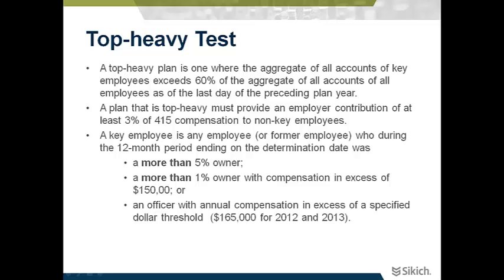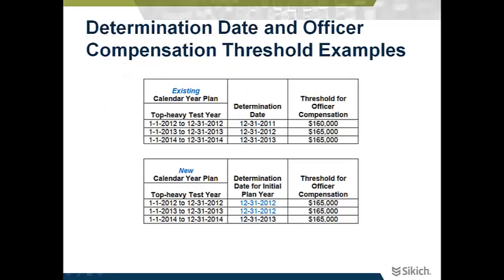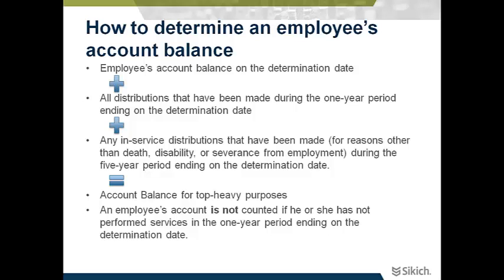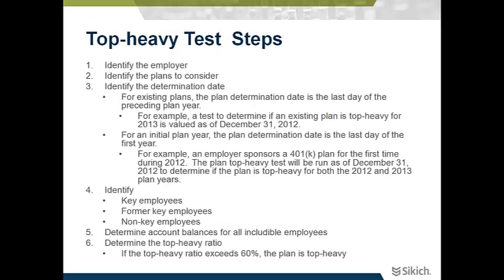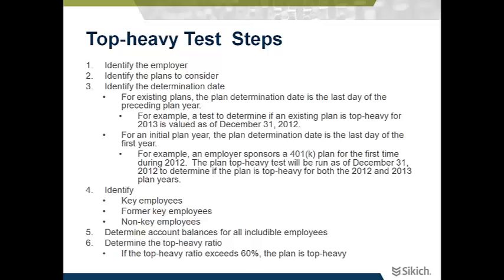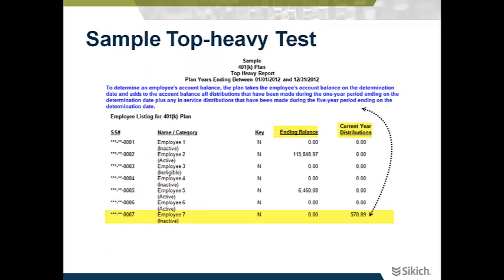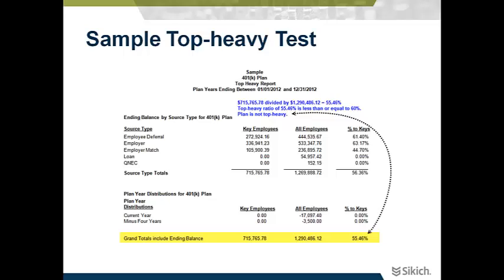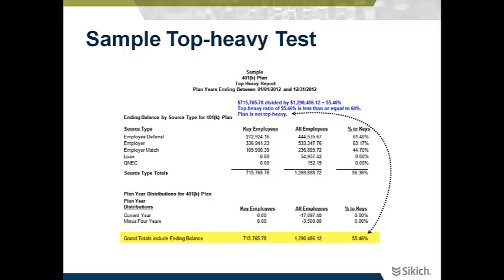Nondiscrimination Test Reports | Top Heavy | Sikich LLP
This video is part of the 20-Minutes to Understanding Your Nondiscrimination Test Reports. Watch to better understand and evaluate your Top Heavy Test reports.